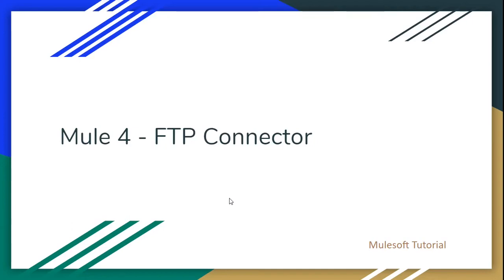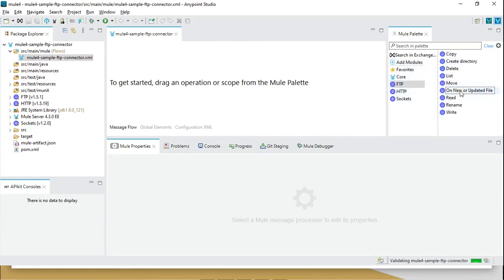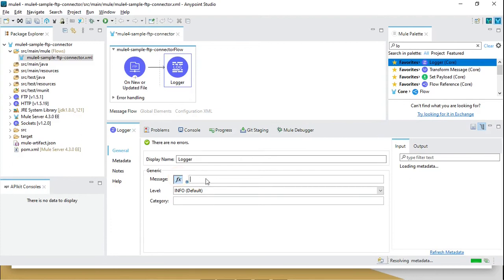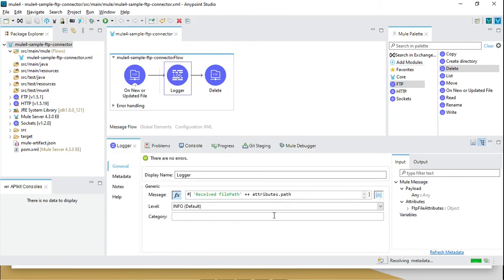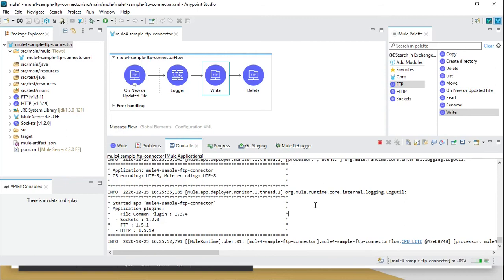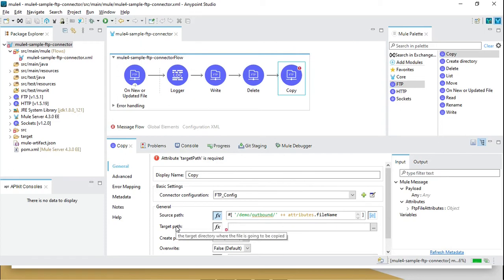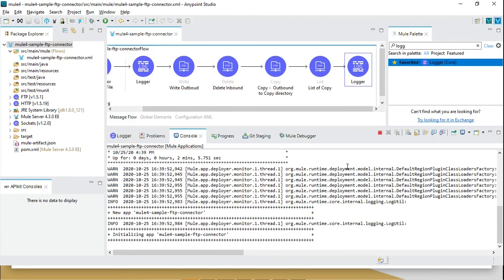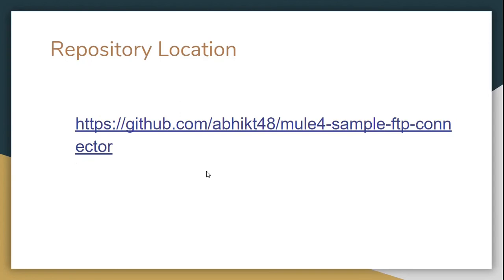MuleSoft FTP connector sample application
Learn to read, write, delete, copy, list files from FTP server.